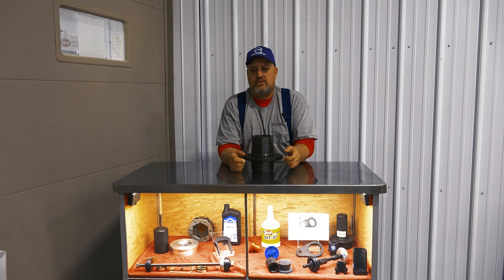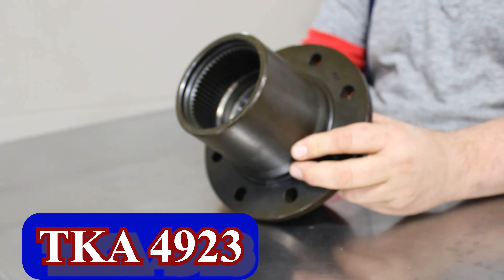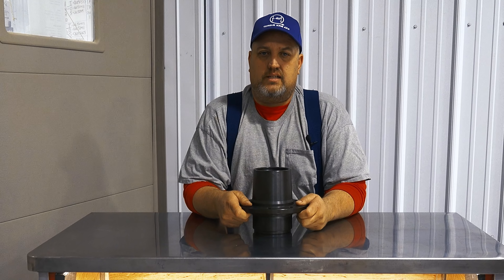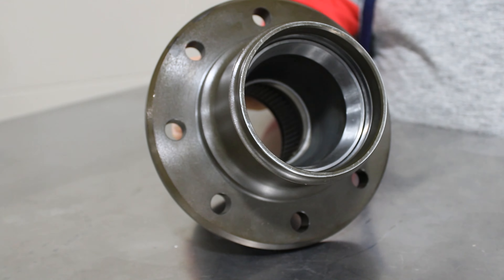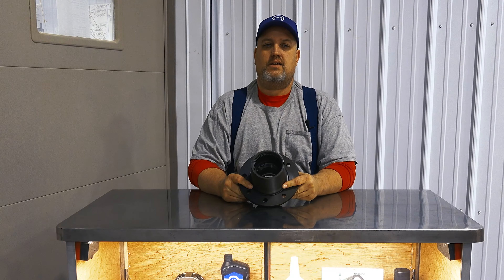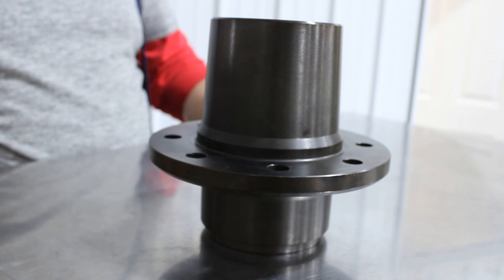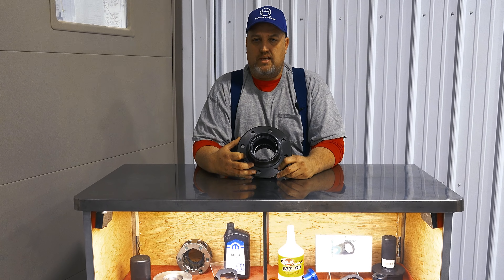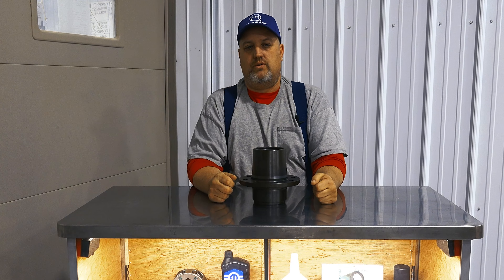TKA4923 4x4 Front Wheel Hub for 1995-97 Ford F250/F350 Trucks (Product Showcase)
Check out our product showcase of the TKA4923 4x4 Front Wheel Hub for 1995-97 Ford F250/F350 trucks. In stock and ready to ship, these U.S.-made 4x4 front wheel hubs include new Timken® bearing cups and are compatible with 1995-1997 Ford F250 Dana 50 IFS axles and 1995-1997 single rear wheel Ford F350 Dana 60 front axles.

Get your truck back on the road by purchasing the TKA4923 4x4 Front Wheel Hub for 1995-97 Ford F250/F350 Trucks from Torque King: